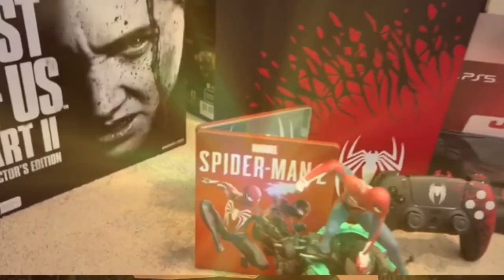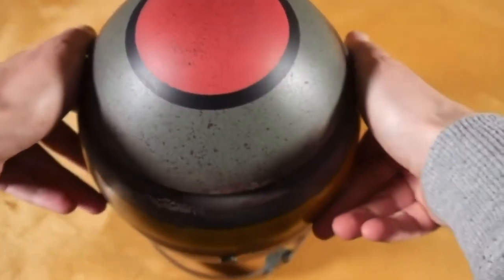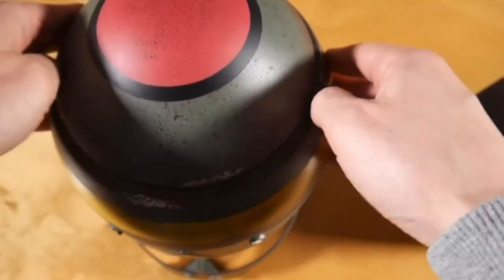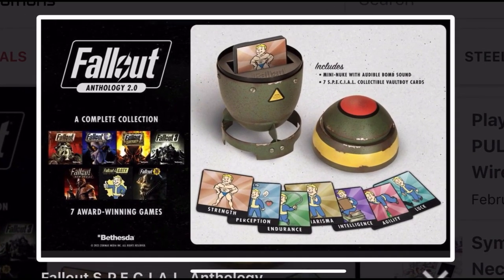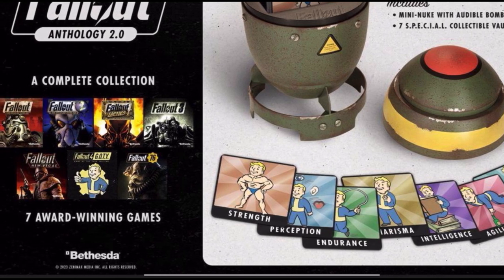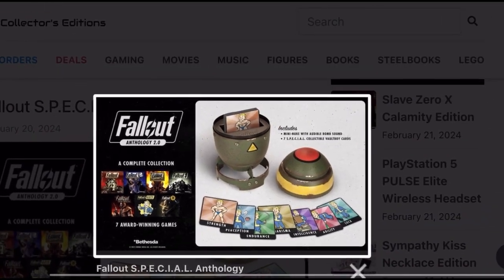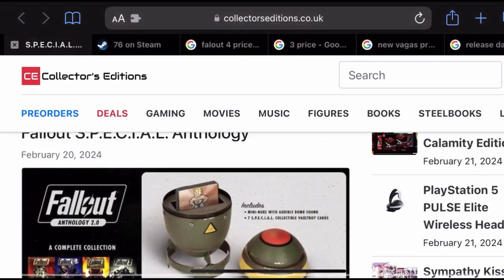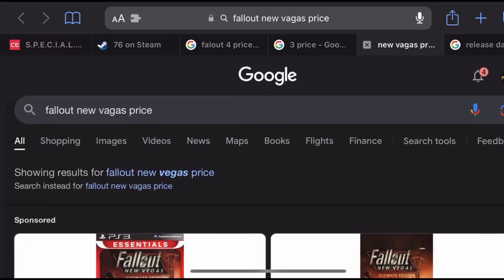Unveiling Fallout Anthology: The Ultimate Collector's Dream!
Dive deep into the Fallout Anthology Edition with our comprehensive review! Discover what makes this collector's edition truly S.P.E.C.I.A.L., including a complete rundown of all seven games and the unique mini-nuke case. Perfect for PC gamers and Fallout enthusiasts looking to experience the entire saga or enhance their collection.